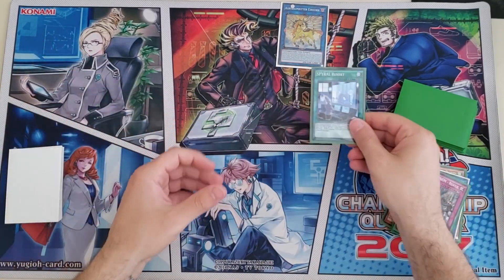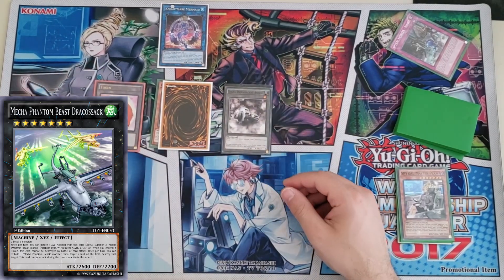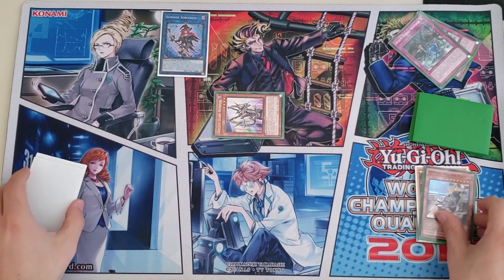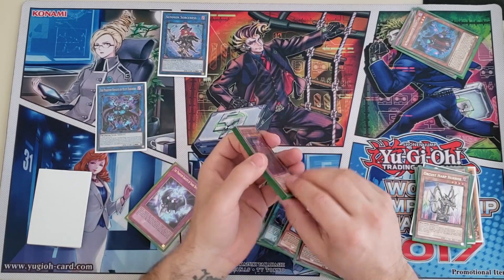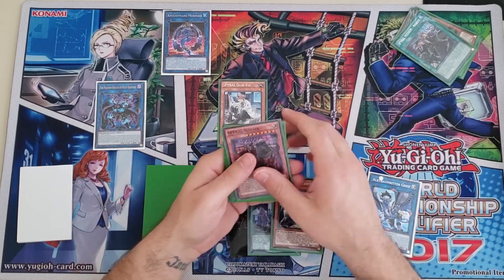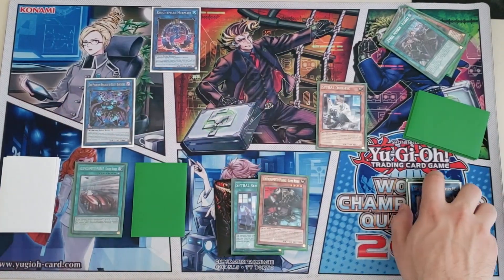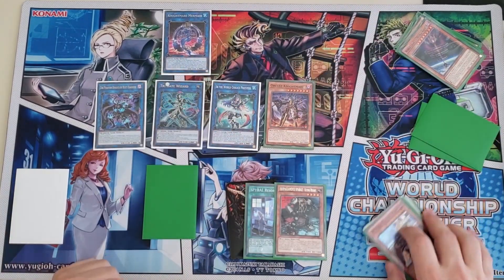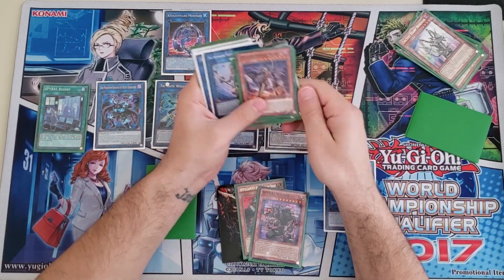SPYRAL Orcust PK Combo [Trigate + Borreload Savage + Fog Blade]